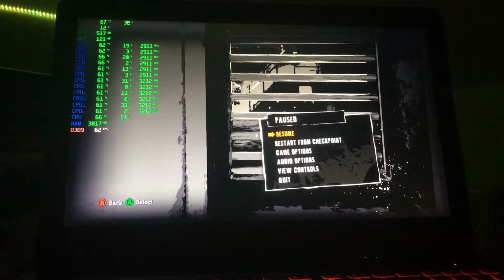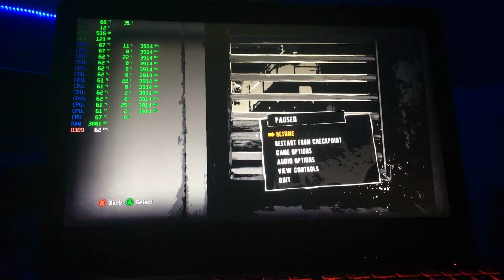Batman Arkham Asylum GOTY Benchmark ASUS TUF FX504GM i7 8750H 1060 6GB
Benchmark showing Batman AA GOTY in medium, high and very high.